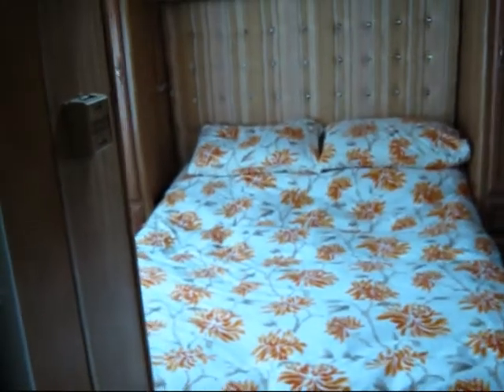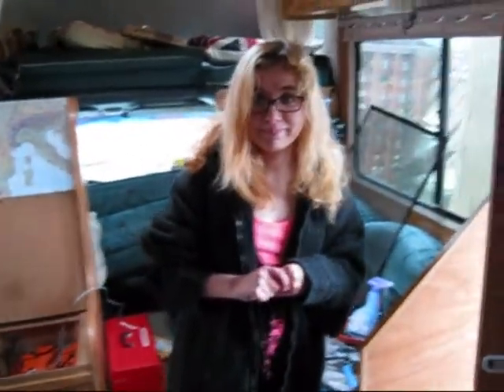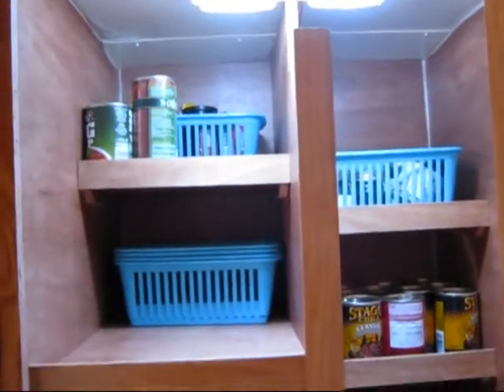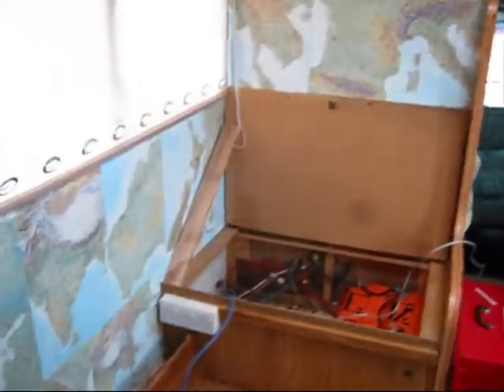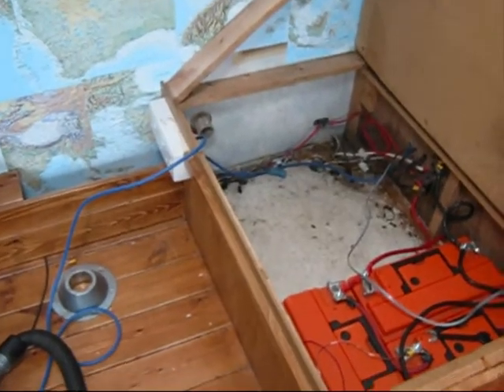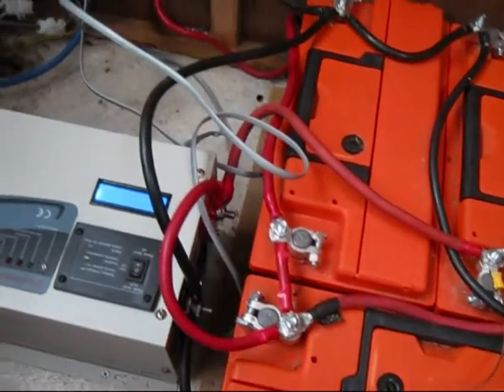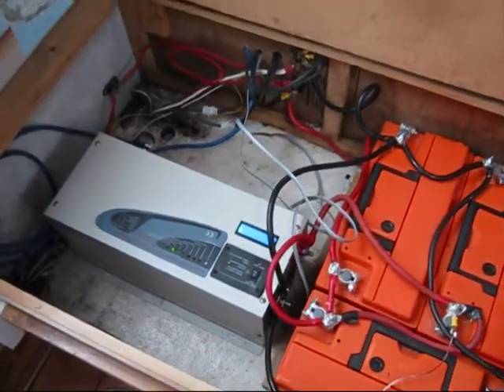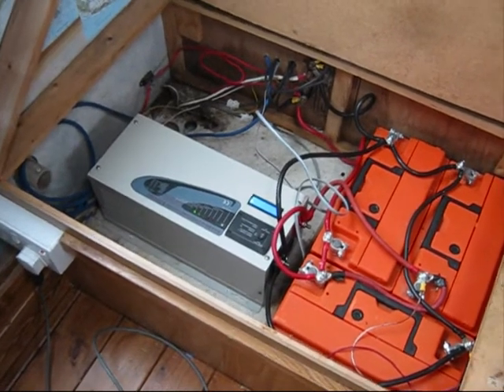tonka american motorhome uk. no 55. update on solar !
a little tidy up and solar refit .. still busy sorting and moving stuff i do not need . but hope to travel soon going stir crazy .!!! and a glimpse of my daughter zoe the biggest pain in my life ...lol...